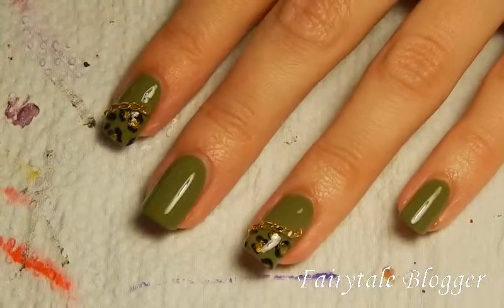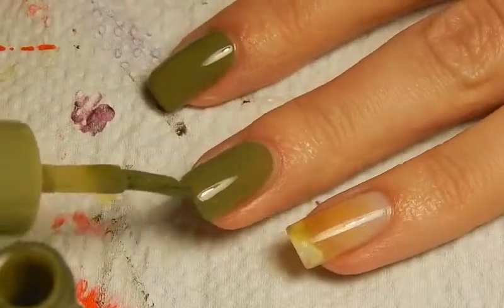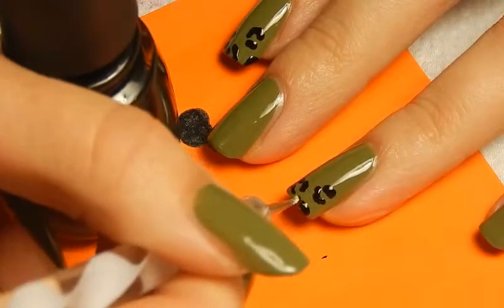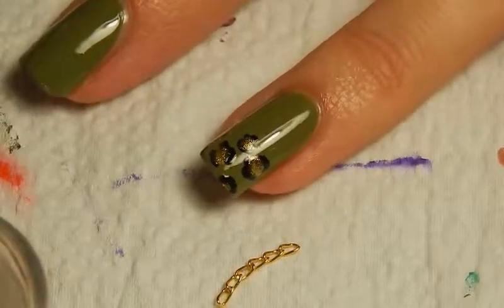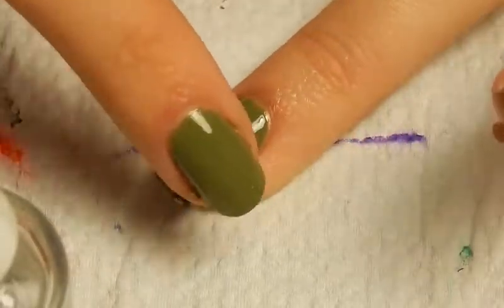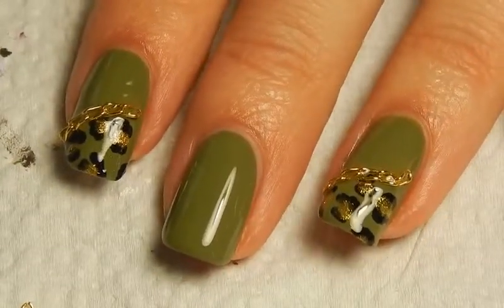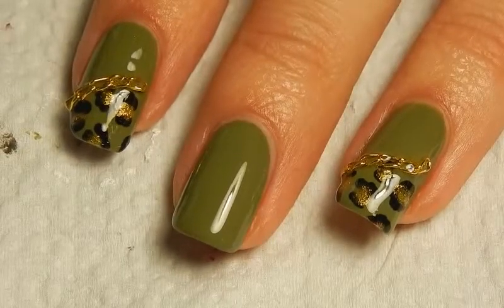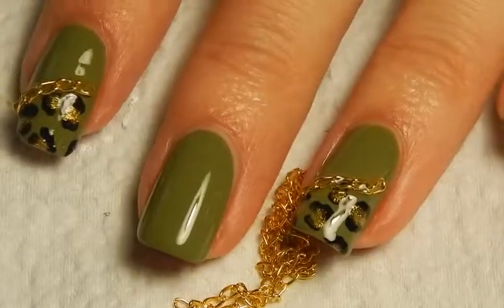Nail art/review: Leopard and chains (using Born Pretty Store nail art chain!)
you can use this code: FT10K31